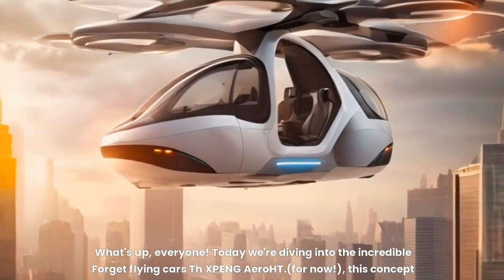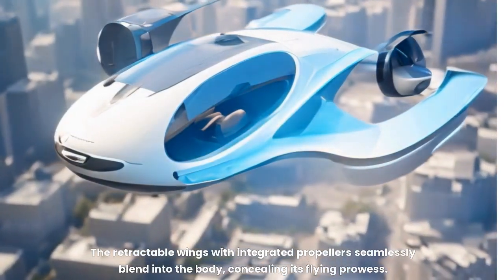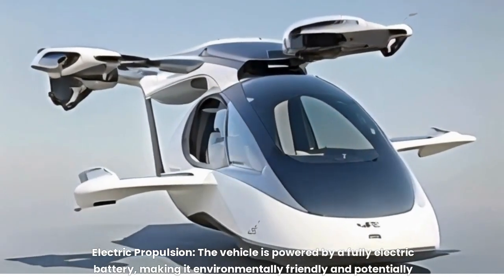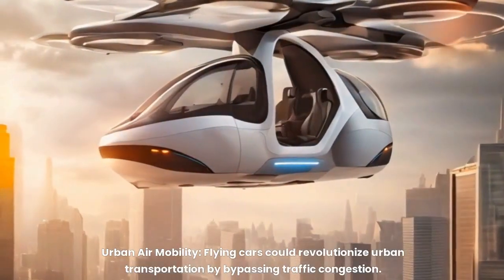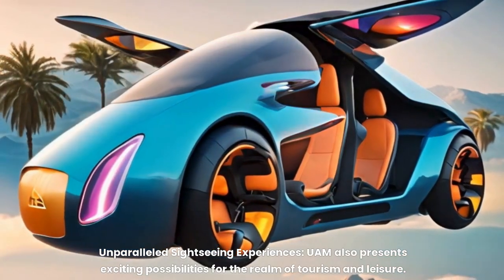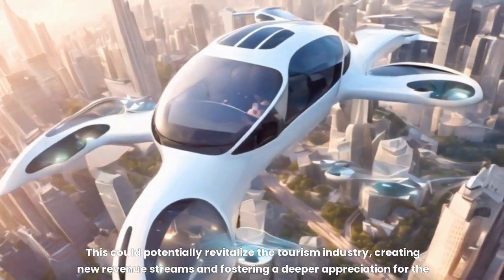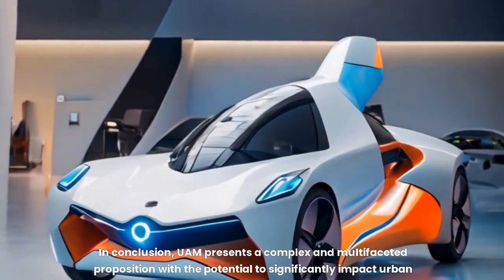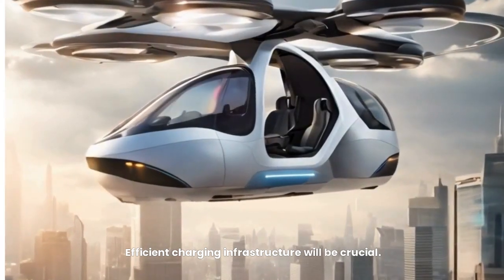XPENG's Game-Changing Innovation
Discover the groundbreaking innovation of XPENG, the Chinese electric vehicle company. With advanced technology and sleek design, XPENG is changing the game in the world of electric cars. Don't miss out on this exciting new development!
Discover XPENG's game-changing innovation in this video! From advanced AI technology to cutting-edge electric vehicles, XPENG is revolutionizing the automotive industry. Learn all about their latest innovations and how they are shaping the future of transportation. Don't miss out on this exciting glimpse into the future!XPENG's Game-Changing Innovation